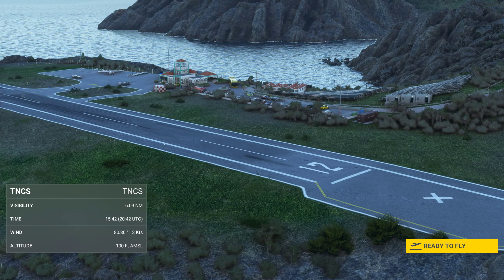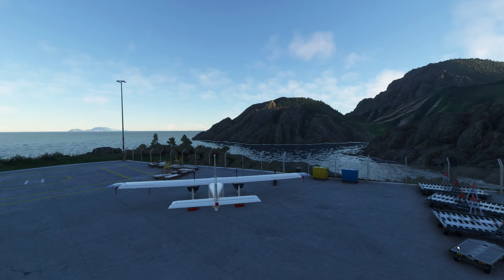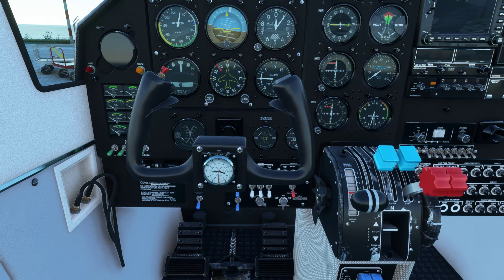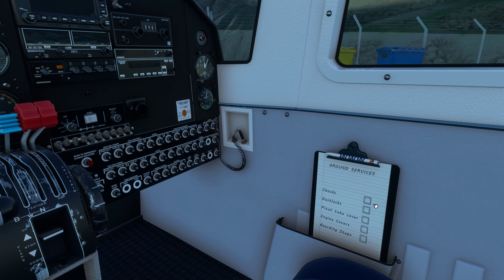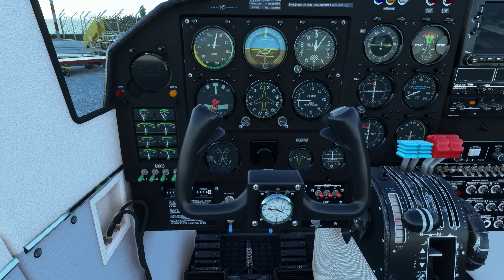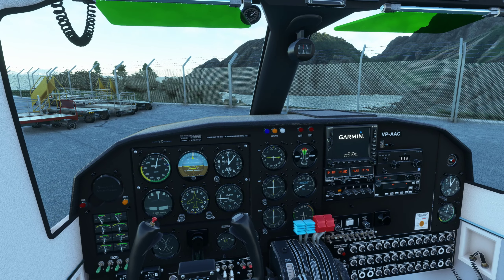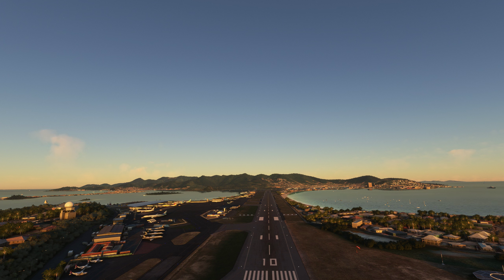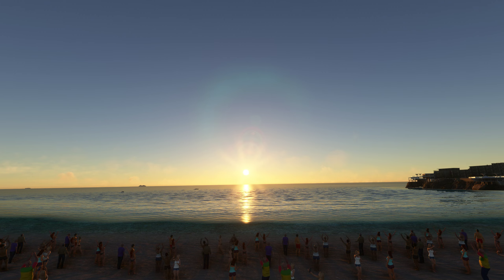Now Let's Look at the Payware Princess Juliana International Airport | MSFS2020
In my last video we looked at the new freeware version of Princess Juliana International Airport from Microsoft, now let's compare it to the payware version from Airworthy Designs. Here is my review of the freeware from Asobo:

00:00 Start of Video
00:37 Engine Start Procedure
01:27 Oil and Fuel Pressure Discussion
04:43 New Subscribers!
05:25 Taxi
08:25 Pre-Takeoff
08:55 Takeoff
09:55 Climb Procedure
11:18 Lights Discussion
12:45 Cruise and Energy Management
16:02 Trim Demonstration
20:55 Descent
24:08 Final Descent Rule of Thumb
25:25 Short Final
26:25 What to do on Landing
28:45 Shutdown
29:55 Airport Tour
30:07 Winair
30:35 Islanders
31:30 Fuel Depot
31:53 VOR
32:25 Maho Beach Bar
34:10 Live American Departure